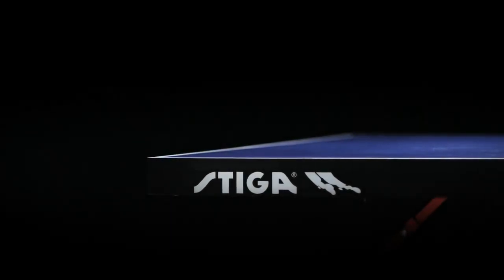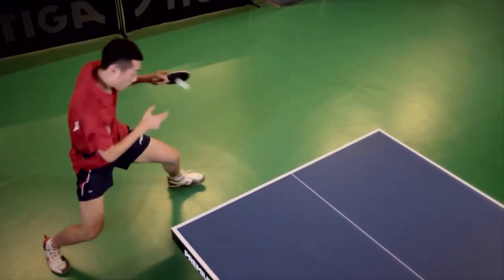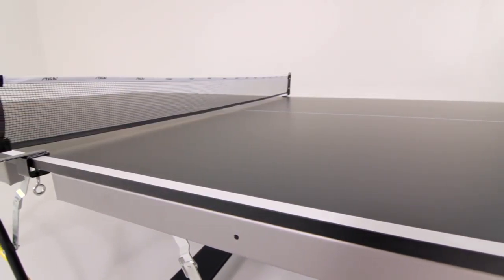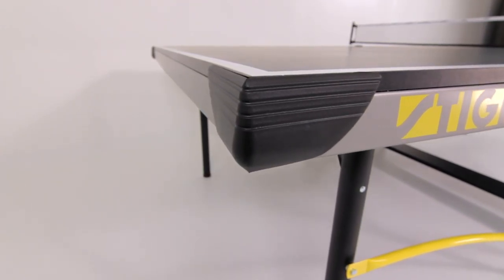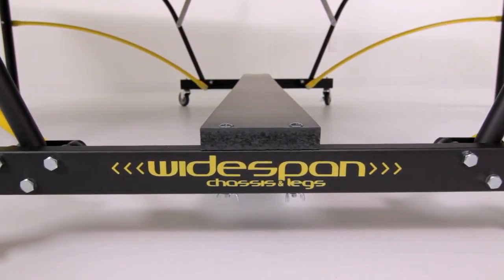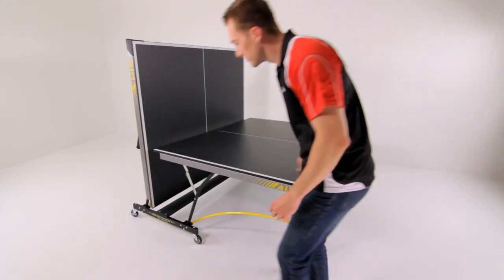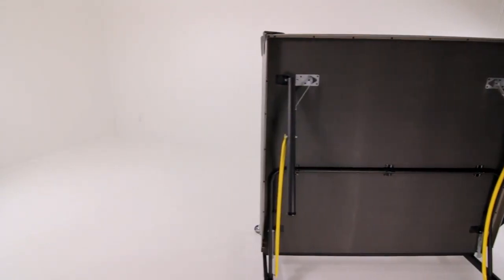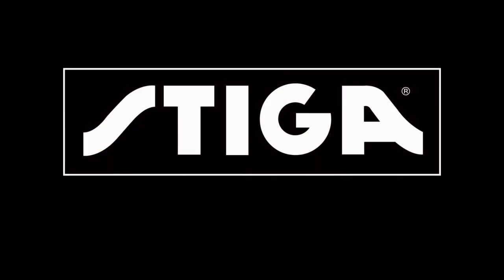Synergy Table Tennis Table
• QuickPlay Chassis for Fast Assembly- From Box to Play in 20 Minutes
• 5/8" Thick Black Table Top for Even Bounce
• 1-3/4" Self-Opening Steel Legs
• 3" Mag Wheels with Locks
• 2" Steel Apron with Corner Protectors
• 66" Net and Post Set Included